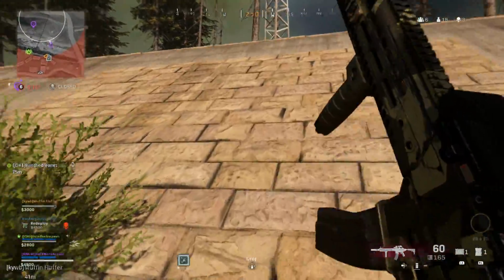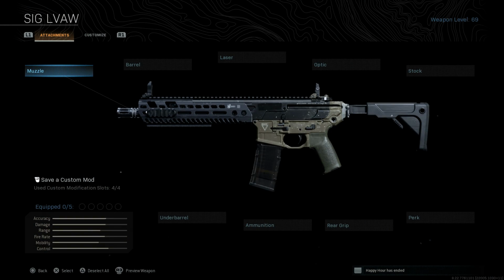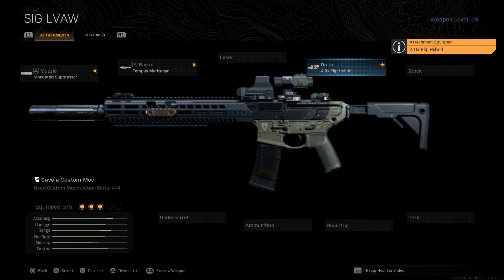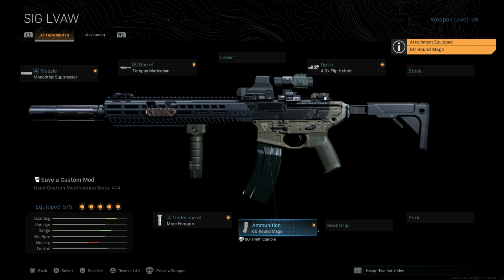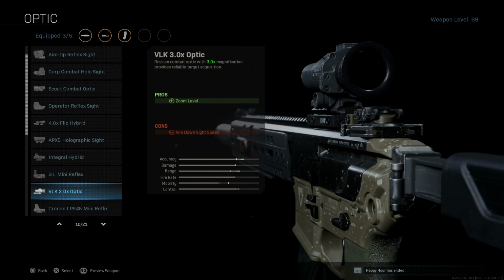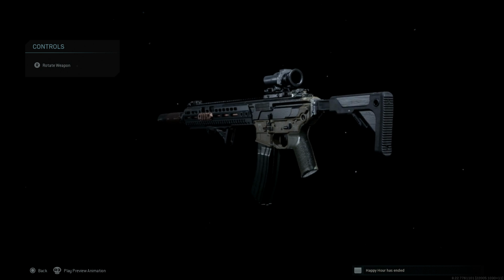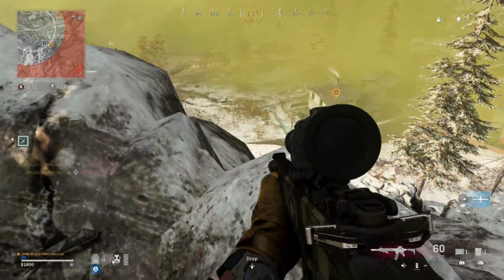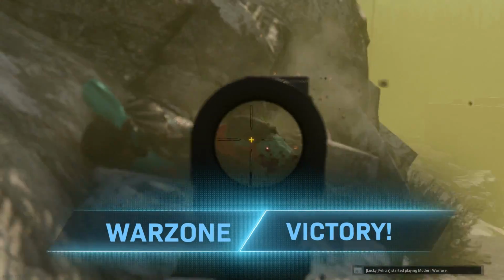MCX Virtus Patrol - Favorite Weapons - Call Of Duty Modern Warfare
Today we are covering one of my favorite  M13 builds converting the weapon into the SIG MCX Virtus Patrol and using it in WARZONE for Solo`s and Trio`s/Quads as well as going over tactics on how to win more games in Warzone!

The SIG MCX is a series of firearms designed and manufactured by SIG Sauer, produced in both selective fire and semi-automatic only configurations, and features a short-stroke gas piston system, which is carried over from the SIG MPX submachine gun.

The SIG MCX is available in rifle, carbine, short-barreled rifle, and pistol (generally considered as a compact carbine) configurations.

The SIG MCX VIRTUS is the second generation of the SIG MCX series and was introduced in 2017.

The SIG MCX VIRTUS Patrol is the standard configuration that features a 406 mm (16 in) barrel, a 1:7 inch twist, a custom Sig Matchlite Duo Trigger for improved accuracy, a folding and collapsing 5-position stock, four handguard lengths to choose from, interchangeable barrels and a special internal recoil system